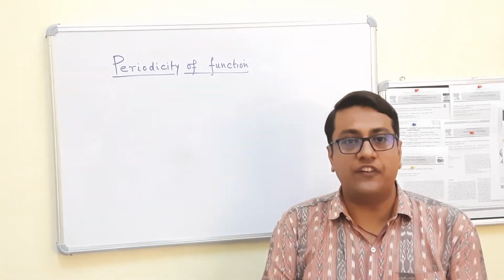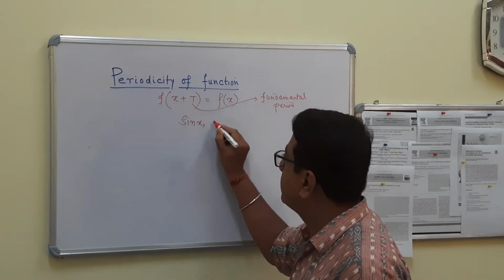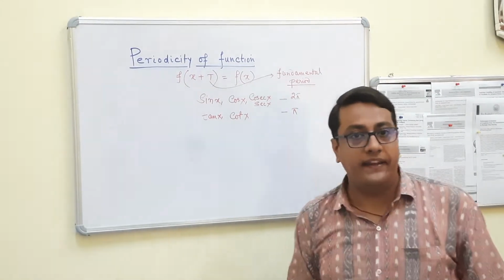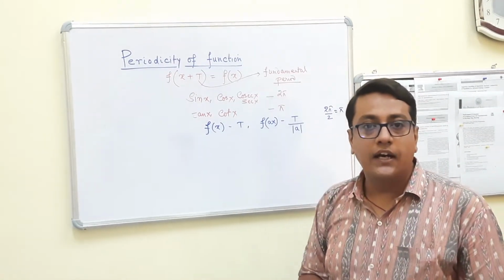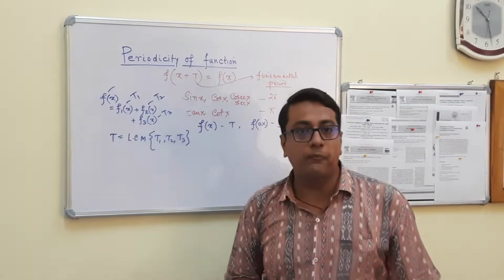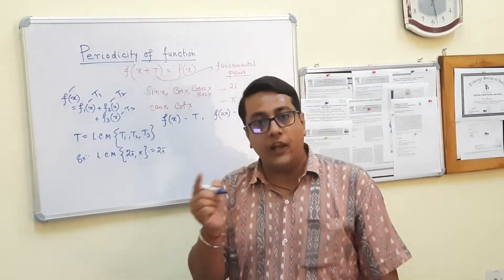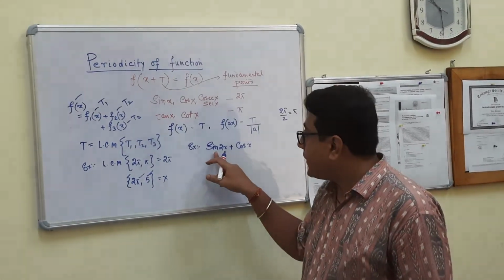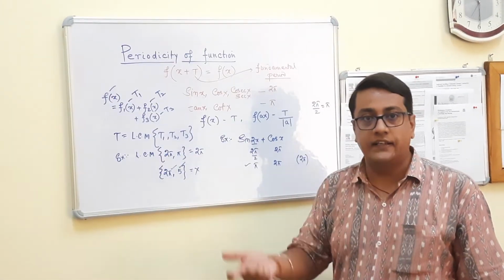Periodic Function-I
Pre-Requisite for Turning Moment Diagrams